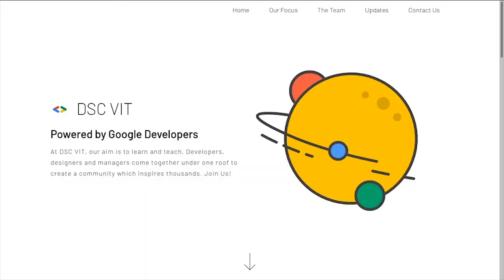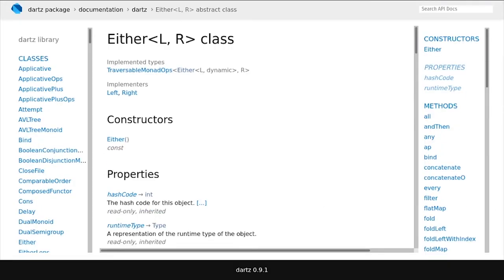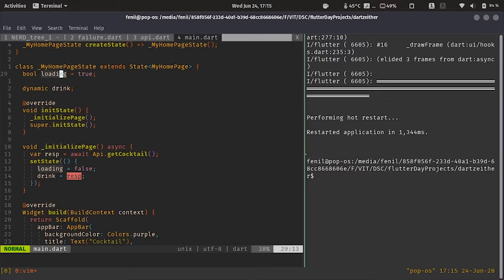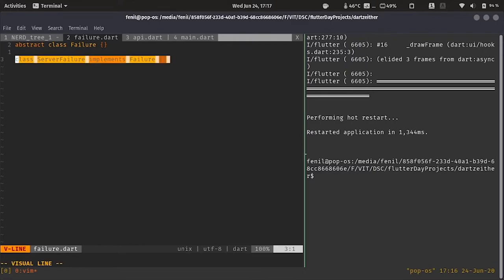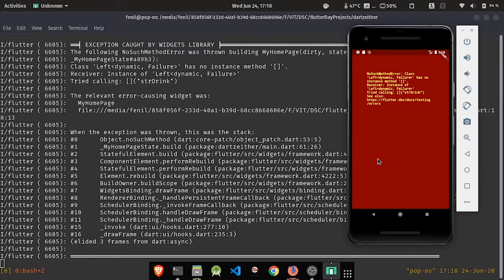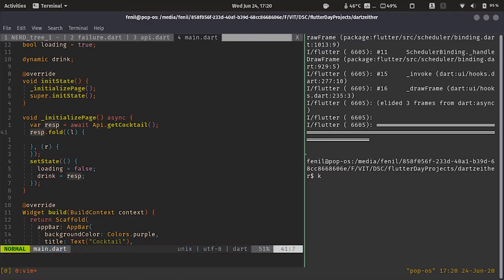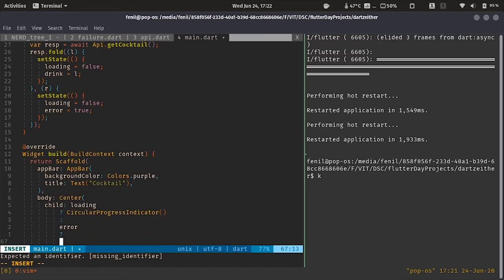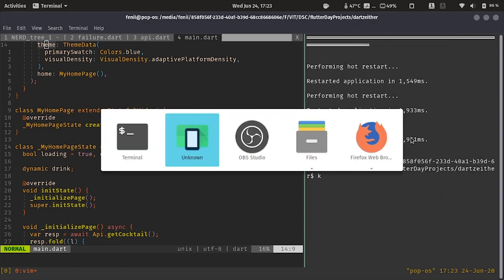DartzEither in Flutter | Flutter Day Sessions 04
Are you from programming background like scala and miss using functional programming? DartzEither is right package for you. With DartzEither, you can have better error handling with clean syntax and can handle null responses in a cleaner way.

This video provides a quick introduction on using dartz's either to handle the most common use cases in our apps. This video is a part of FlutterDayCelebration by DSCVIT.